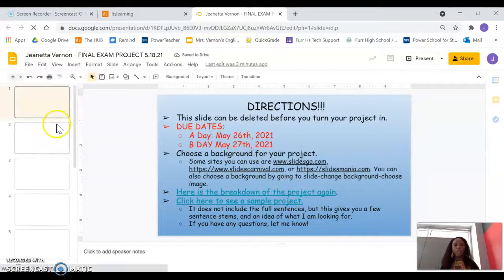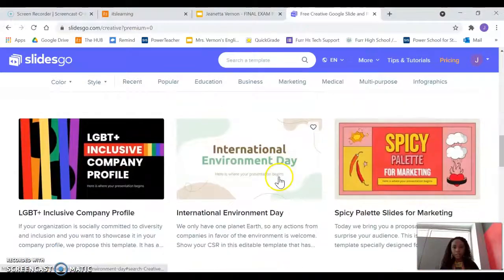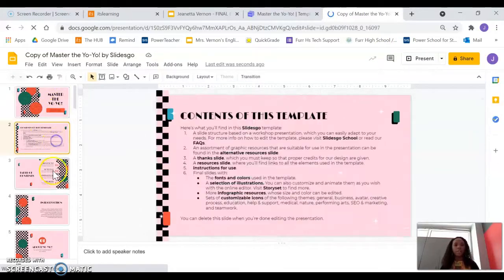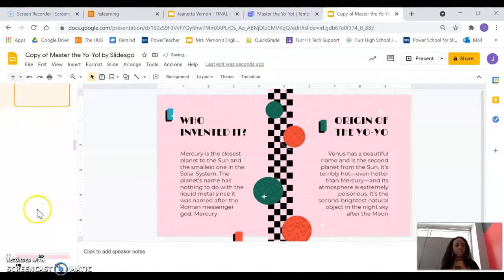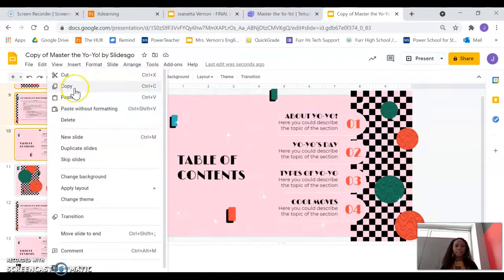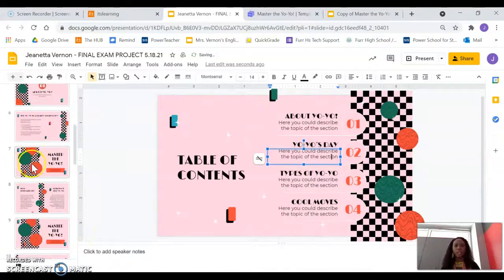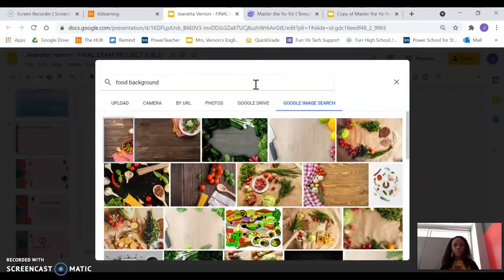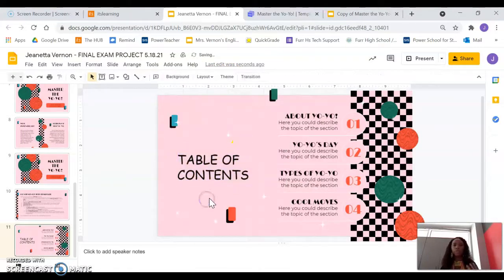How to Change Theme and Background on Google Slides